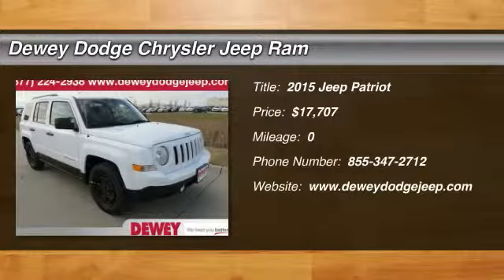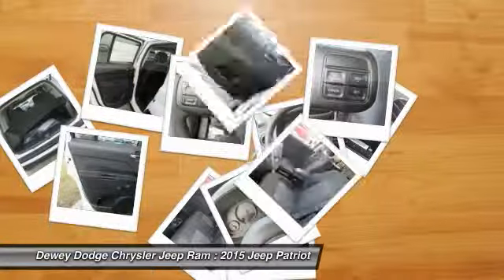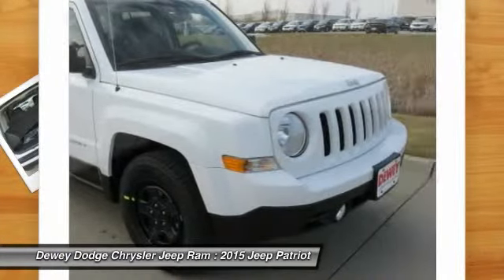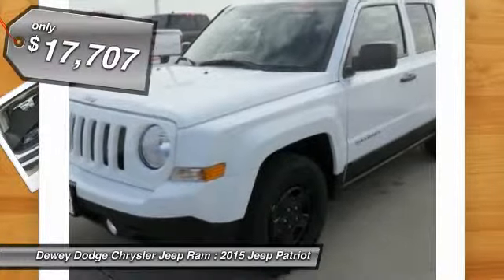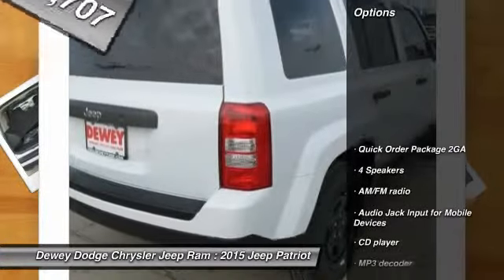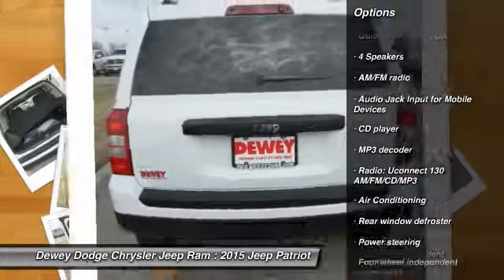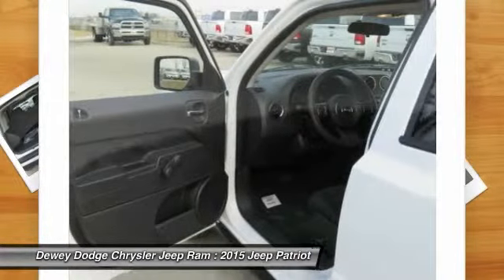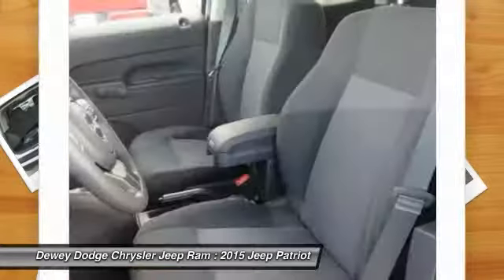2015 Jeep Patriot Ankeny Des Moines Ames Iowa D15578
Quick Order Package 2GA, Dark Slate Gray w/Premium Cloth Bucket Seats, Air Conditioning, and Wheels: 16 x 6.5 Black Steel. Are you still driving around that old thing? Come on down today and get into this great 2015 Jeep Patriot! This outstanding Jeep Patriot is just waiting to bring the right owner lots of joy and happiness with years of trouble-free use.